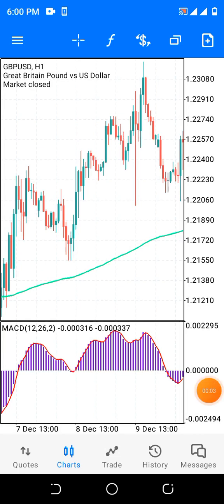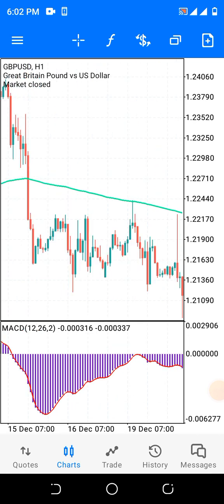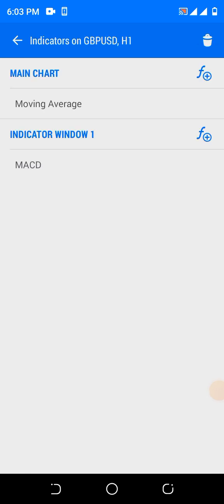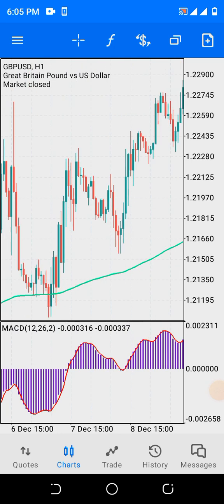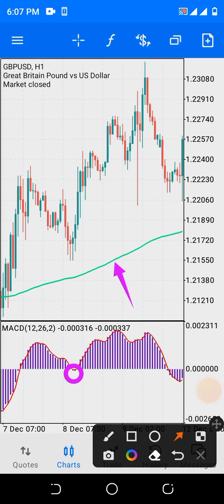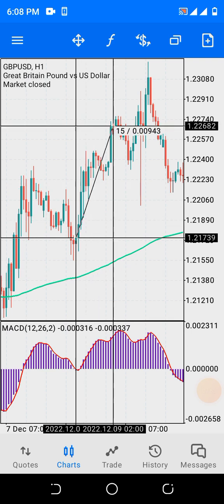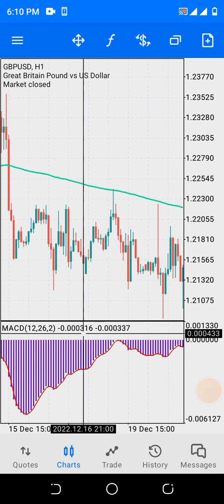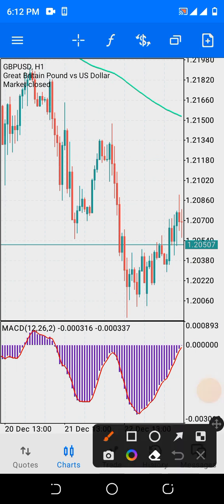Best MACD + SMA Strategy: Consistent Profit Making Secret REVEALED! MUST WATCH